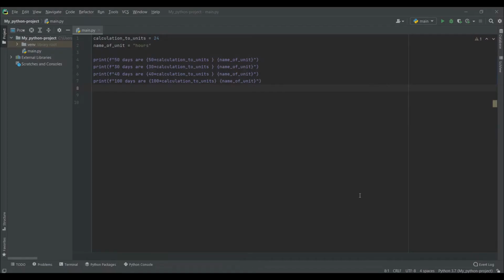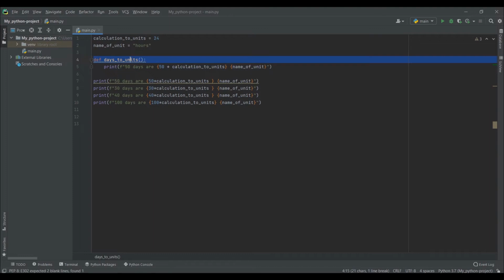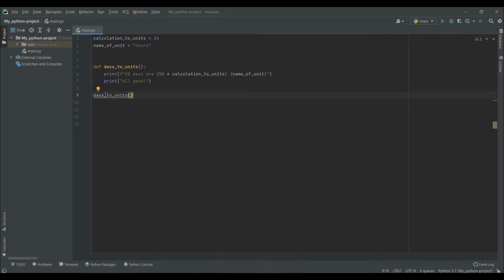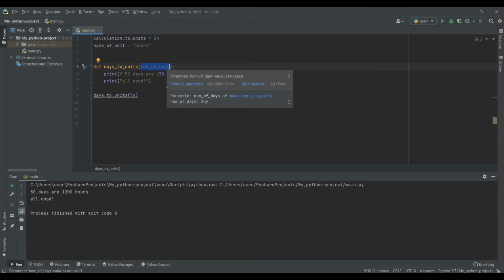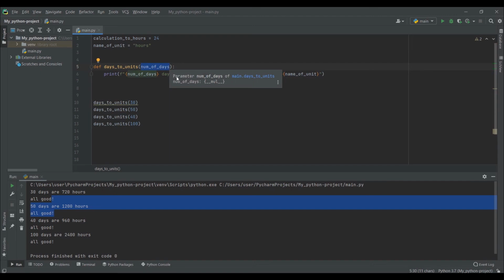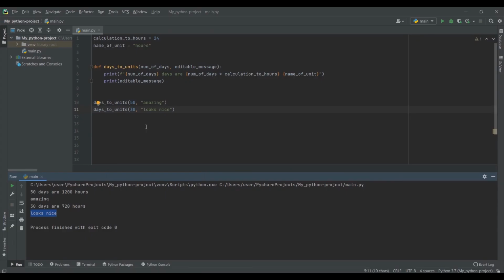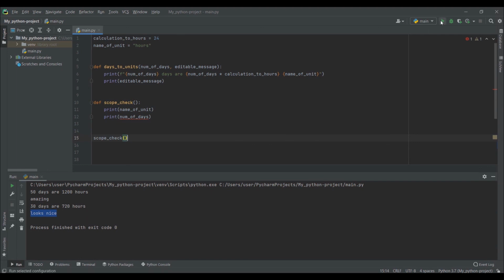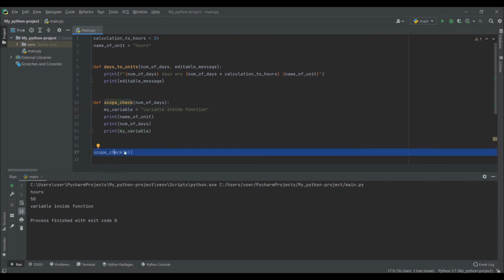"Python Full Course 🐍 | Beginner to Advanced 🔥 | Functions ,Function parameter | #03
In this Python tutorial, you will learn the basics of python. The topic included in this tutorial

0:00 Function in Python
7:30 - Function Parameters
16:35 - Scope

Function
A function is a block of code that only runs when it is called. You can pass data, known as parameters, into a function.  A function can return data as a result.

Parameters or Arguments
The terms parameter and argument can be used for the same thing: information that is passed into a function.
From a function's perspective:
An argument is a value that is sent to the function when it is called.

Scope
The scope defines the accessibility of the python object. To access the particular variable in the code, the scope must be defined as it cannot be accessed from anywhere in the program. ... The scope defines the set of rules which tell us how and where a variable can be searched.